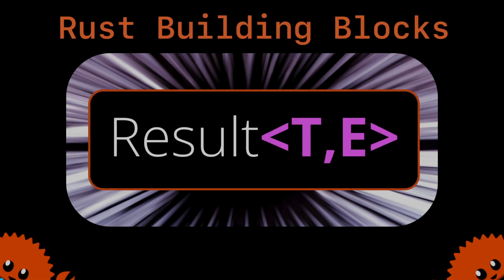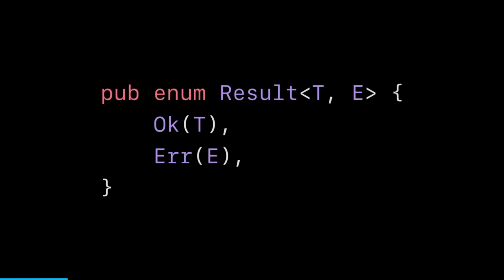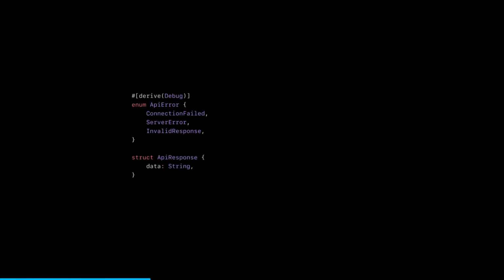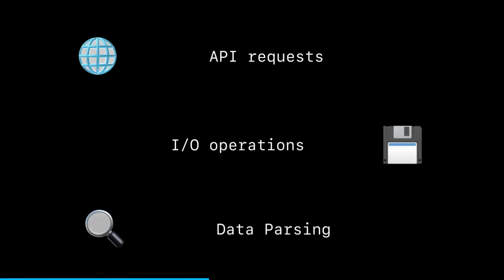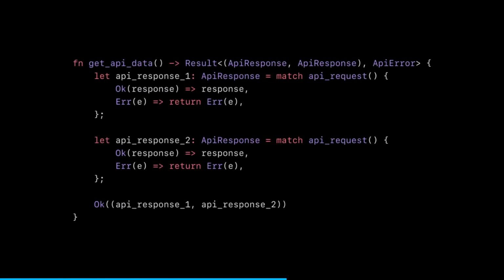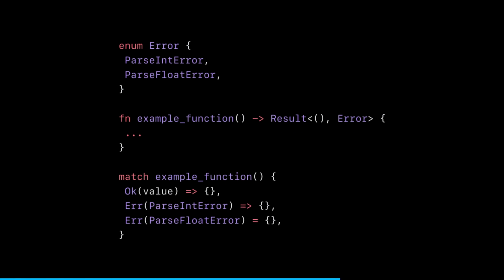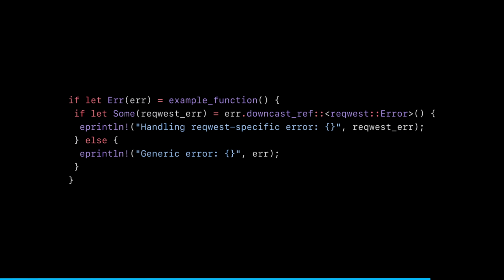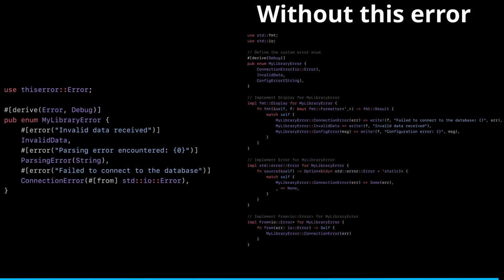Rust Error Handling: A Practical Guide to Result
In this video, we’ll explore the Result type in Rust—what it is, when to use it, and the best practices for handling errors effectively. We'll also look at some helpful crate that make working with Result easier in real-world projects.

By the end, you'll have a clear understanding of how to use `Result` to write safer, more reliable Rust applications and libraries

📕 Chapters:
00:00 Introduction
00:29 What is it?
01:08 When should you use it?
02:44 Best practices
04:42 Libraries
6:30 End

Song tracklist:
- Slipfunc - Until Dawn
- Syndrome - Heavens Above
- Axiom - So Much On My Mind